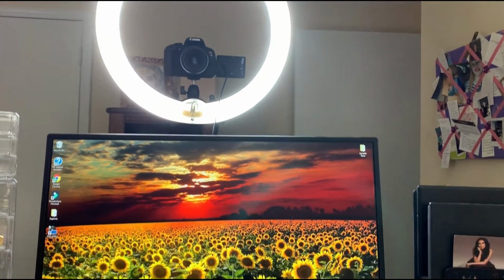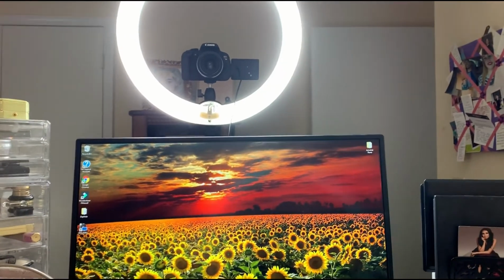HOW TO START A YOUTUBE CHANNEL | HOW TO FILM YOUR FIRST VIDEO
Hey guys! Today's video is going to be another in my new series on my channel. Today's video is " How to film a youtube video," I go over allll of the things you need to know to make your first video.

I enjoy doing makeup, trying new products, creating cute outfits and just being myself!